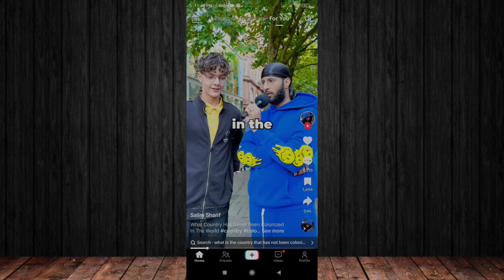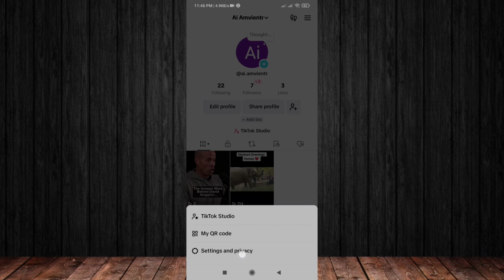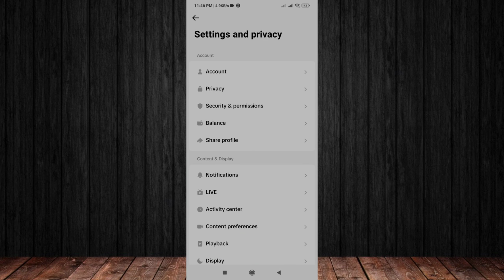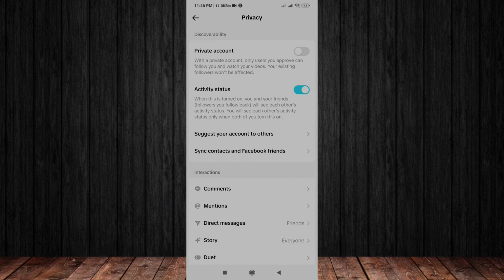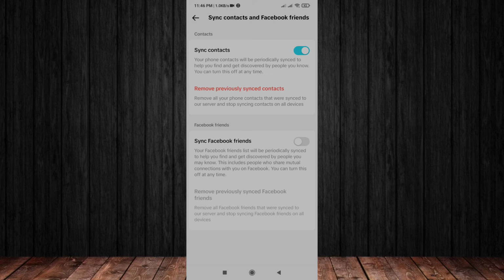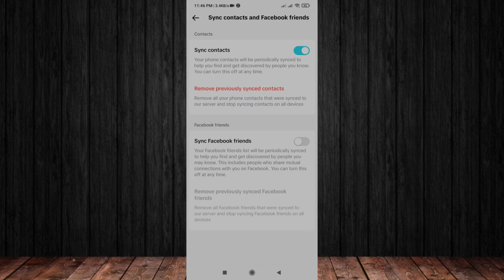How to STOP TikTok from Suggesting Your Account to Friends (Privacy Settings Guide)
Tired of TikTok suggesting your account to your contacts and Facebook friends? In this video, we'll walk you through the privacy settings you need to adjust to keep your TikTok presence private and prevent unwanted suggestions.

TikTok, privacy, privacy settings, stop suggestions, how to, tutorial, contacts, Facebook friends, account suggestions, algorithm, social media privacy, control your account